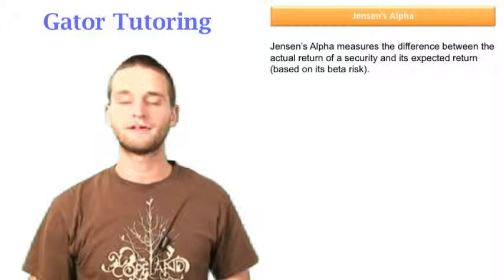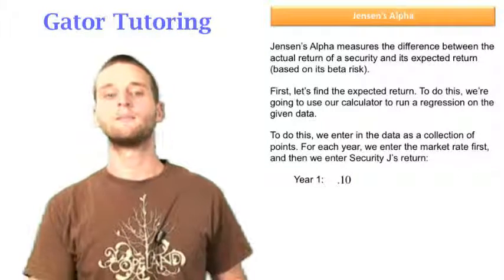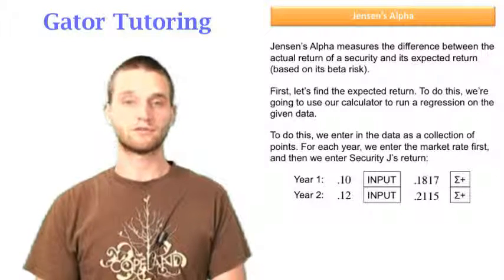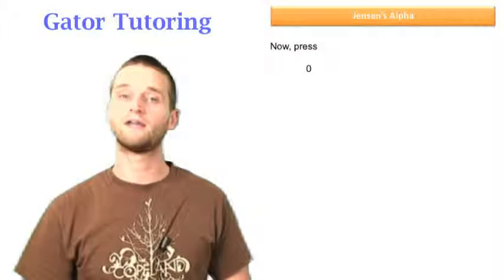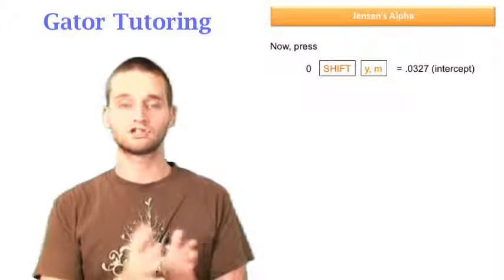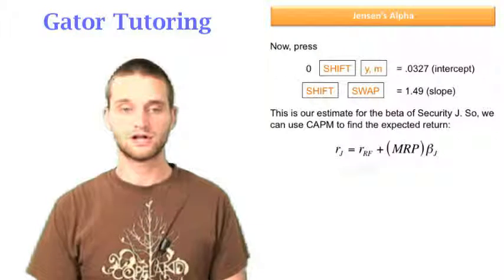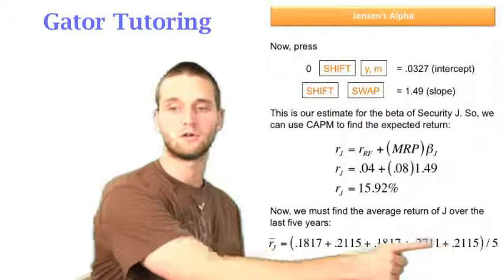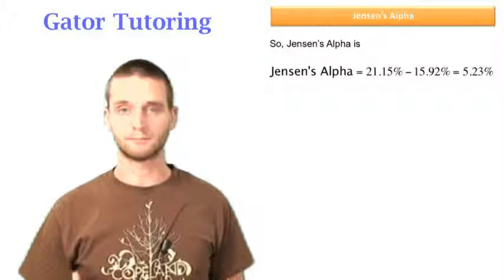FIN3403 JensensAlpha 09SpringE2 17